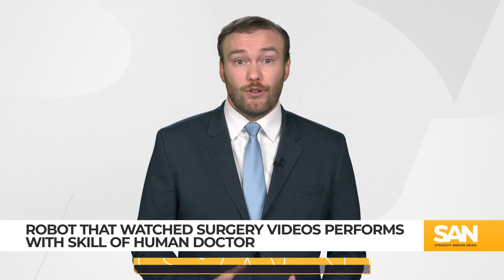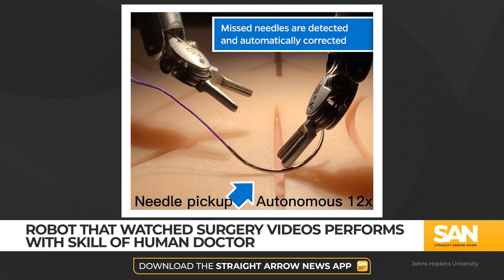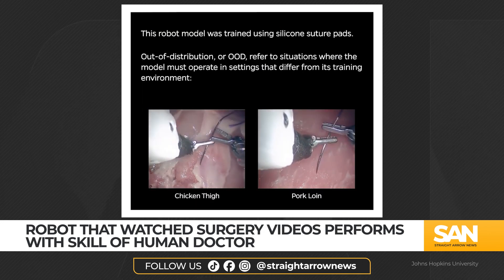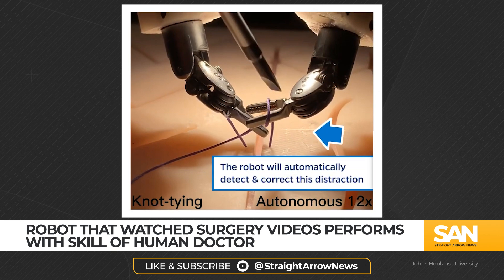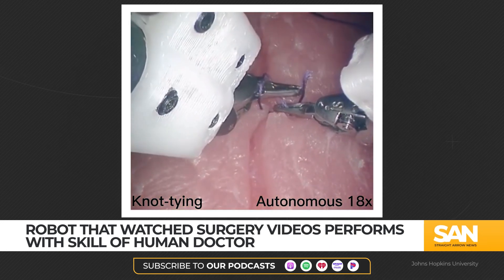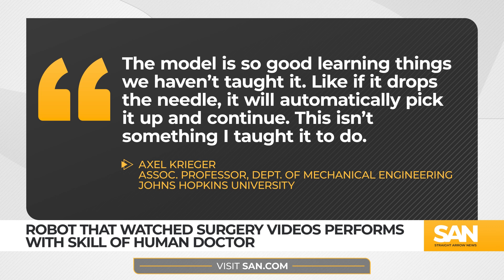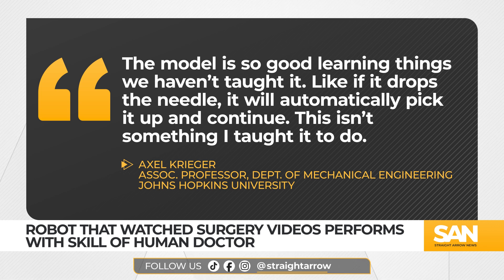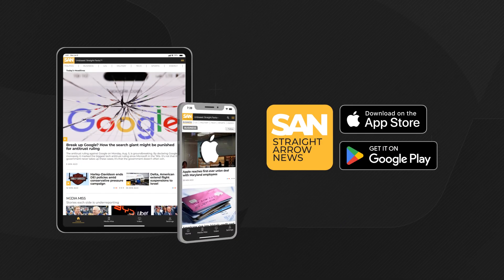Robot that watched surgery videos performs with skill of human doctor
Many people learn best by watching others do a task first, and it turns out that method worked for a robot to perform surgery tasks just as well as a human doctor. Researchers at Johns Hopkins University trained the robot to perform surgery by having it watch videos of real surgeons.

The team used the da Vinci Surgical System, which is a robotic platform combining imitation learning with technology similar to how ChatGPT functions.

But instead of processing text, this system works with mathematical language of robotic motion.

The team trained the robot to perform three tasks: use a needle, lift body tissue and suture.

In each case, the robot performed the same surgical procedures as skillfully as human doctors, surprising the team.

“The model is so good learning things we haven’t taught it,” senior author Axel Krieger said. “Like if it drops the needle, it will automatically pick it up and continue. This isn’t something I taught it to do.”

The researchers said they’re now using imitation learning to train a robot to perform a full surgery.